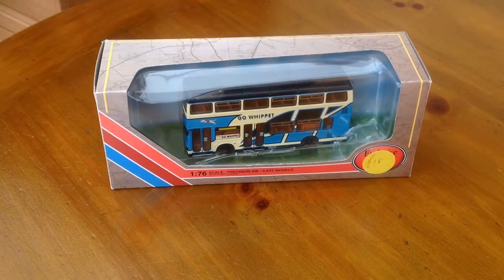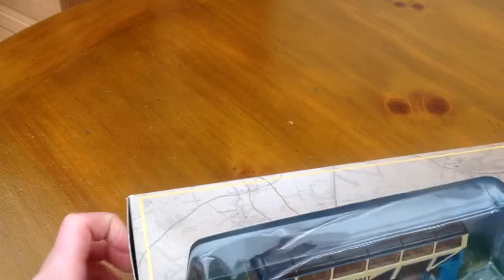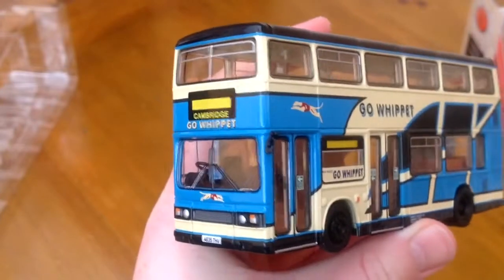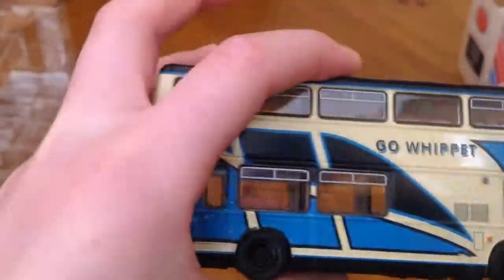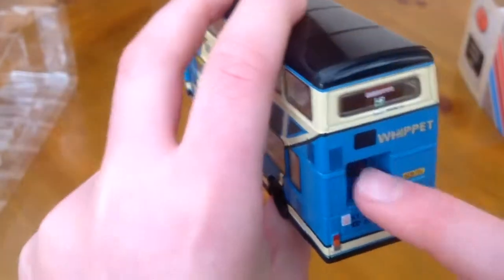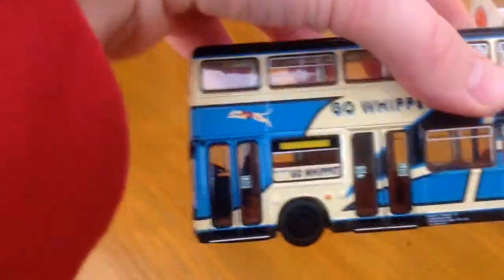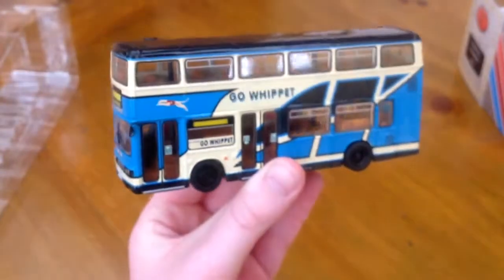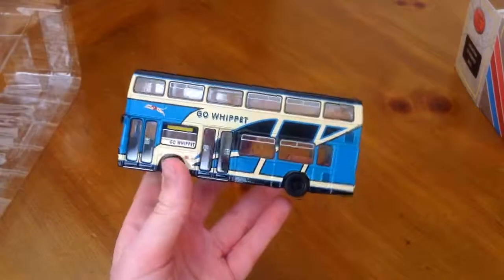1: 76 scale leyland Titan in go whippet livery LNER 377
By LNER 377